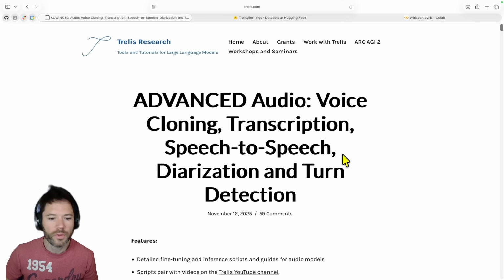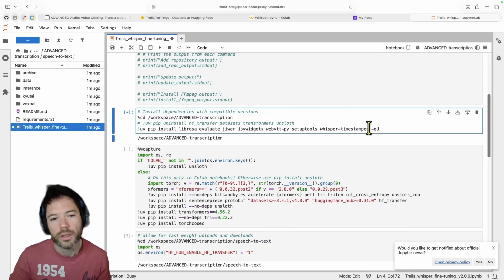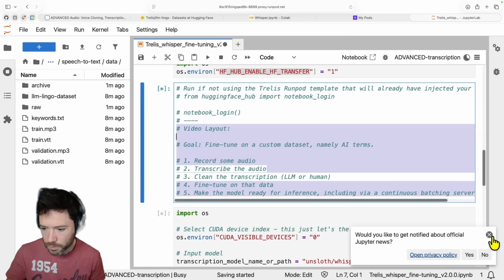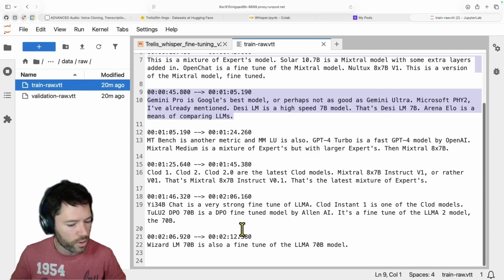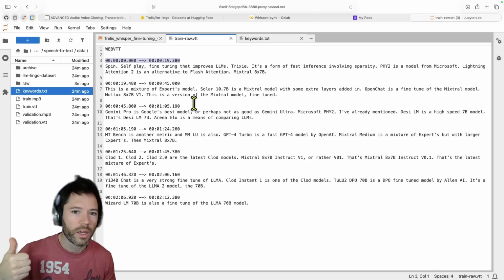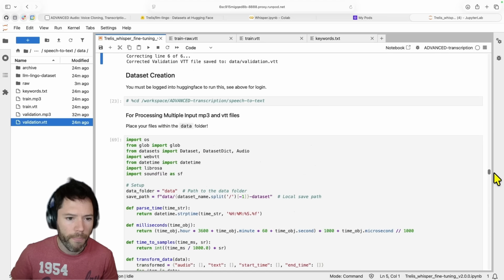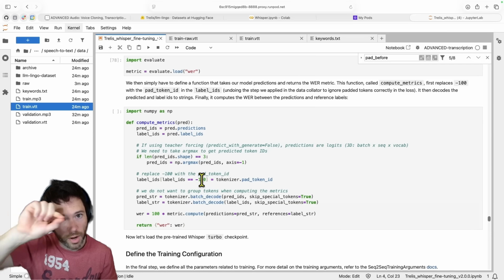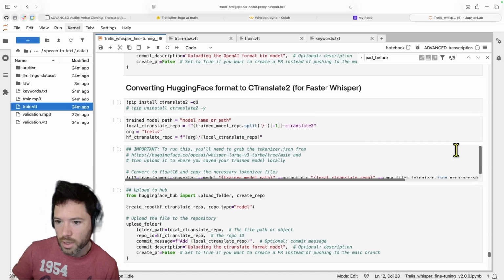Whisper Data Preparation and Fine tuning with Unsloth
🎙️Custom voice AI (ASR & TTS) for enterprise — you own the model

📜Get repo access at Trelis.com/ADVANCED-audio

🗝️ Get Trelis All Access (Trelis.com/All-Access)
1. Access all SEVEN Trelis Github Repos (-robotics, -vision, -evals, -fine-tuning, -inference, -voice, -time-series)
2. Support via Github Issues & Trelis’ Private Discord
3. Early access to Trelis videos via Discord

TIMESTAMPS:
0:00 Whisper preparation and fine-tuning with Unsloth
0:40 Resources: Trelis.com/ADVANCED-audio
1:23 One-click GPU and Jupyter Notebook Setup
3:37 Whisper vs Voxtral vs Kyutai
4:48 Installation of Unsloth and Whisper Timestamped
7:52 Using Whisper Large versus Turbo
8:53 Video Overview / Layout - How to prepare data and train
11:33 Audio recording and transcription (with whisper timestamped)
13:06 Whisper vs Whisper-Timestamped and the motivation for word timestamps
15:34 Creating text/audio segments using word-timestamped transcripts
18:46 Segment time-stamps using whisper (not easy to then chunk to less than 30s!!!)
19:50 Word time-stamps with Whisper Timestamped
20:56 Automated vs manual transcript cleanup techniques
28:48 Dataset creation from audio and text segments
20:53 Fine-tuning with Unsloth
33:26 Word Error Rate - Teacher Force versus predict_with_generate
36:11 Training hyperparameters and losses / results
37:33 Evaluating base and fine-tuned model performance
39:15 Merging, pushing to hub and preparing for inference (see also
40:21 Conclusion